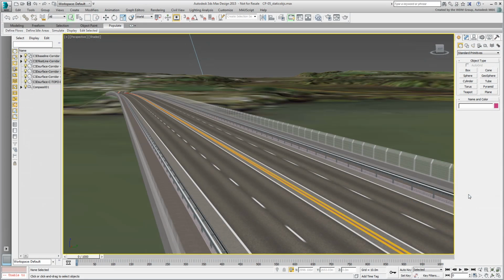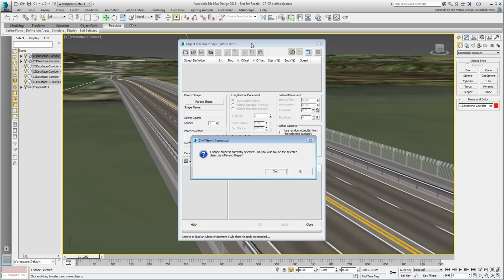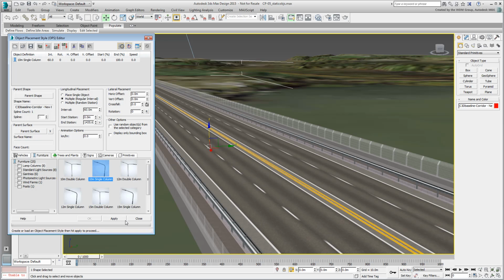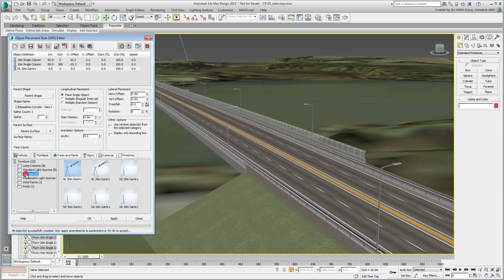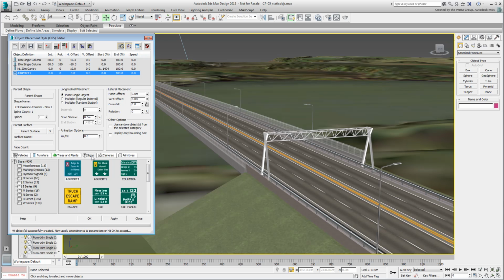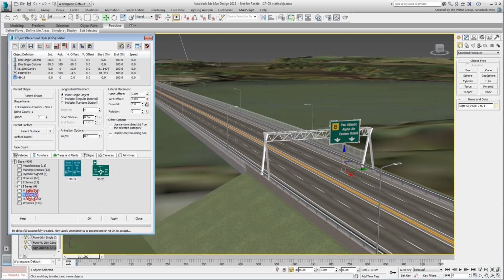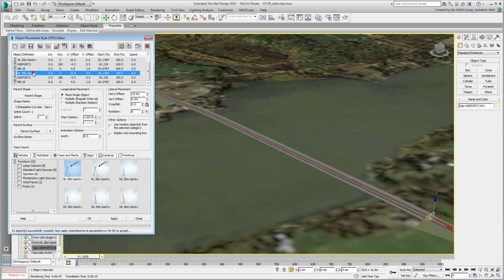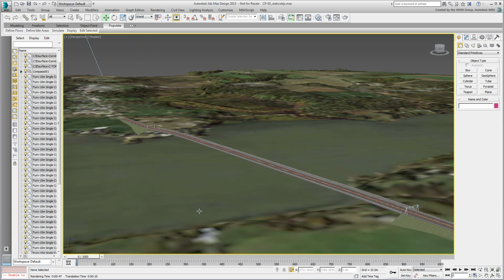Using 3ds Max Design with Civil 3D - Part 16 - Placing Static Objects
In this movie, you use Civil View’s Object Placement Tool to add objects such as lamp posts, gantries and signs.